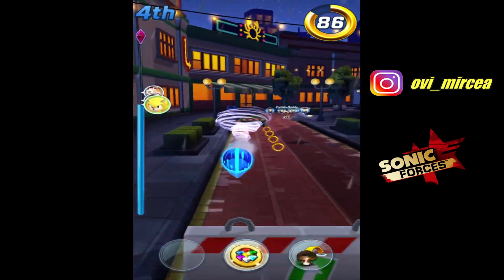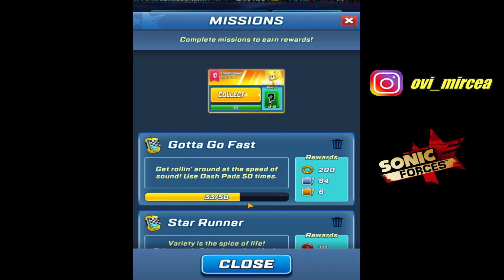Sonic Forces Speed Battle - Movie Super Sonic Level 3 Upgraded - All 63 Characters Unlocked Gameplay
Hello guys! In this video i make level 3 upgraded. I want go that runner to max level but i need about 360 cards every day.